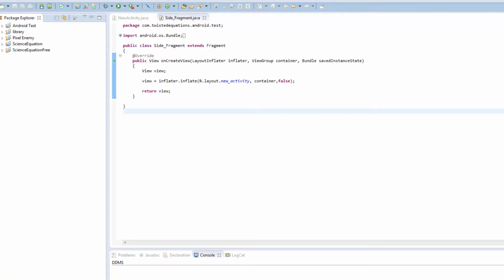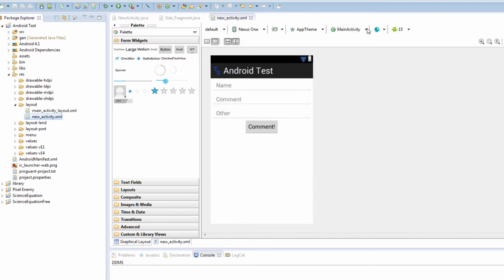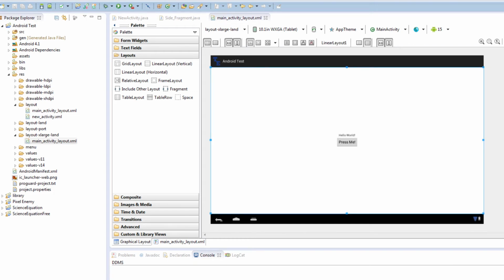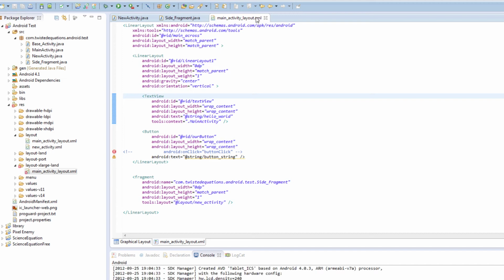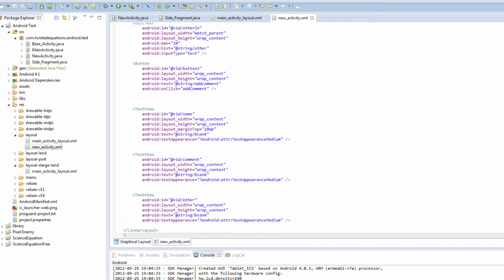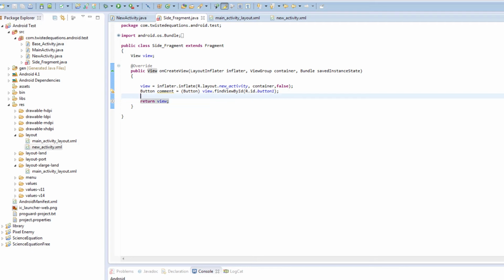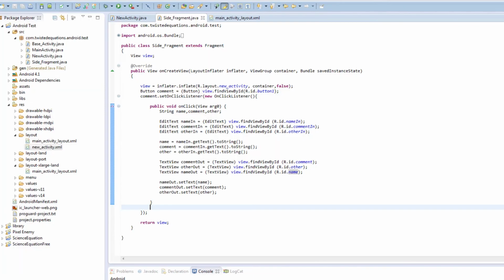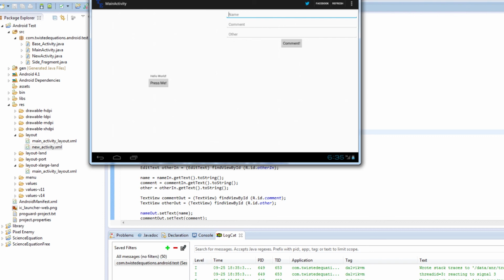Android 4.0 Tutorials - 11. Fragments Part 2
Covering fragments part2